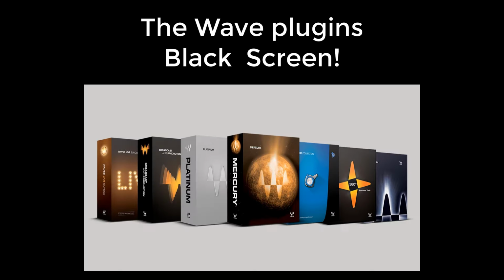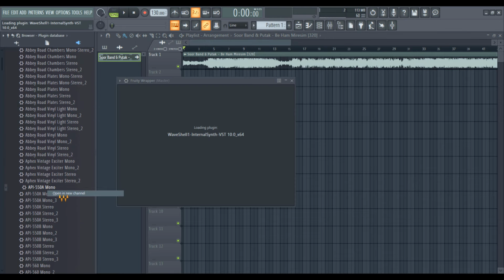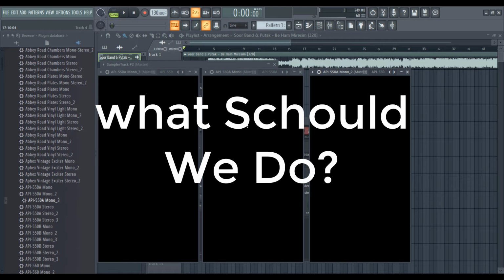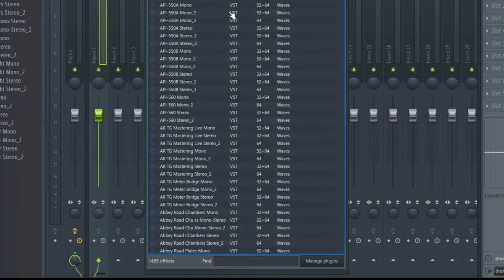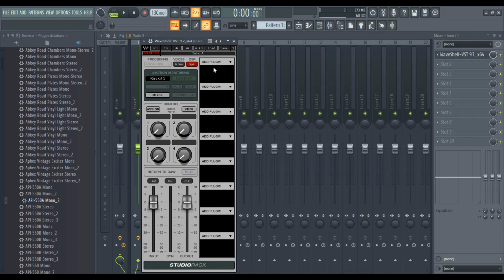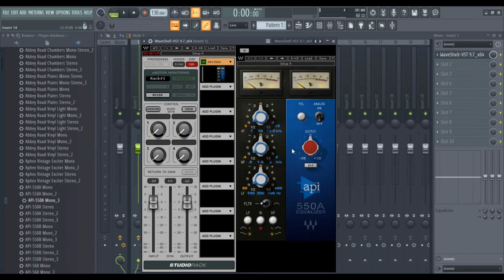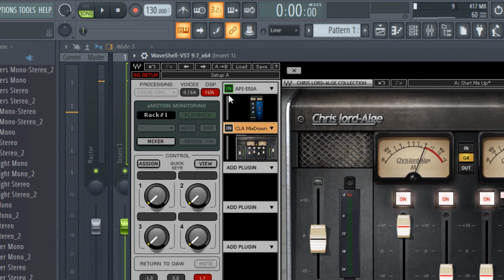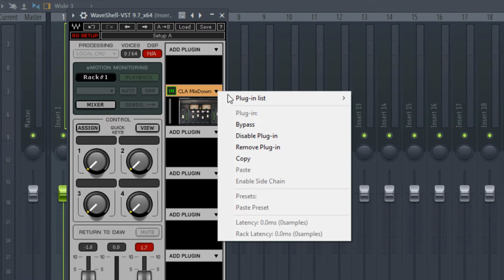Wave plugins black Screen (Fixed!)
In this Tutorial i will show you how to fix the wave plugins black screen

Way 2: if your DAW supports VST3 install the VST3 version of Wave